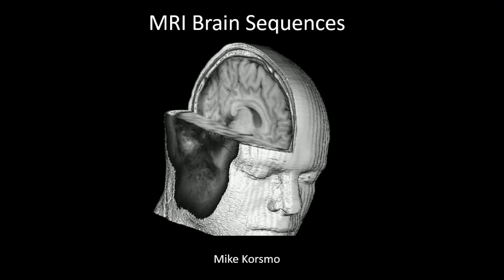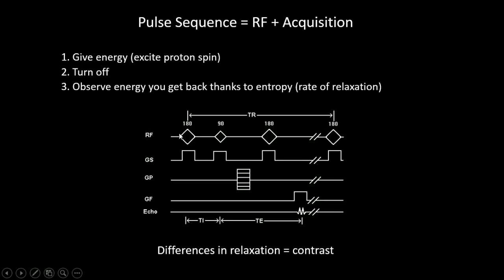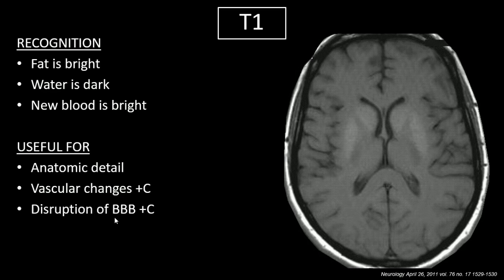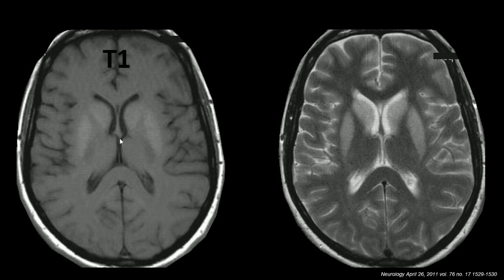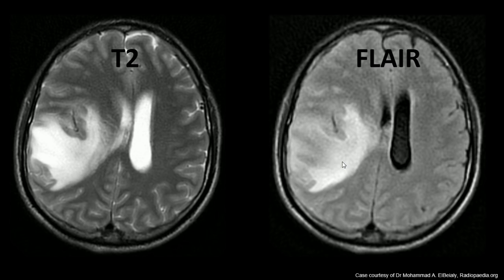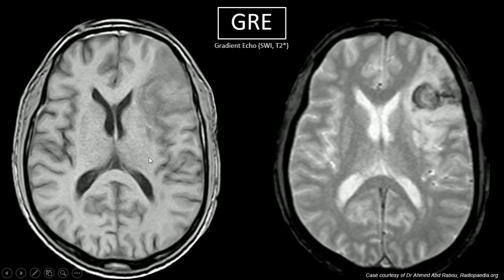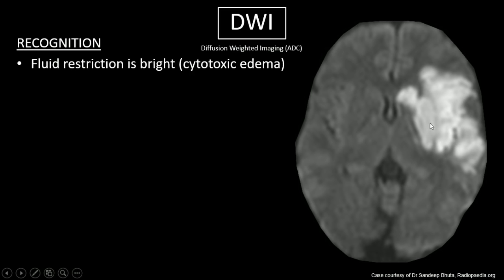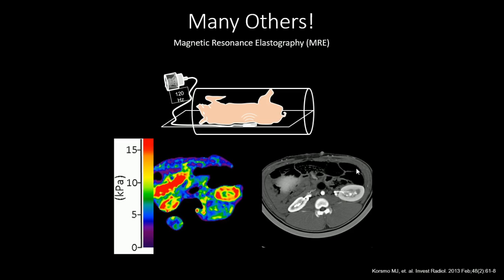MRI Sequences in a easy explanation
explanation of MRI sequences in a easy to understand